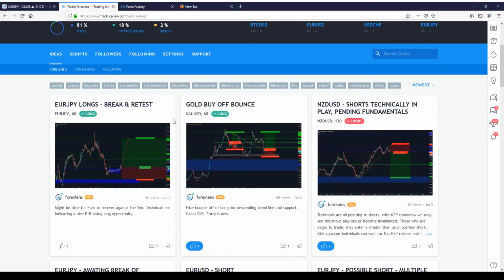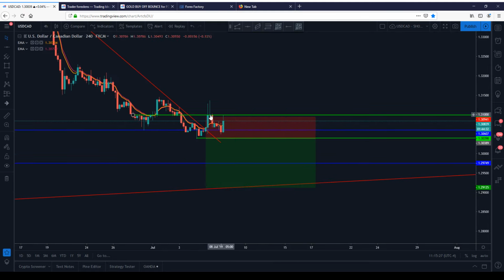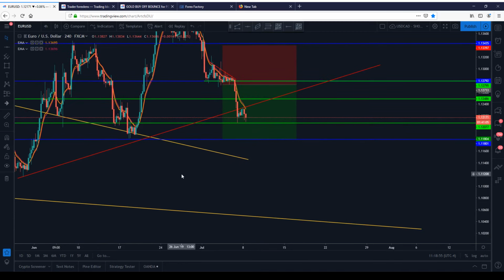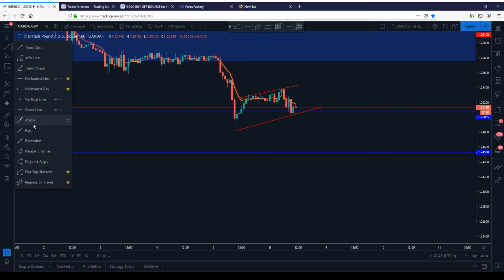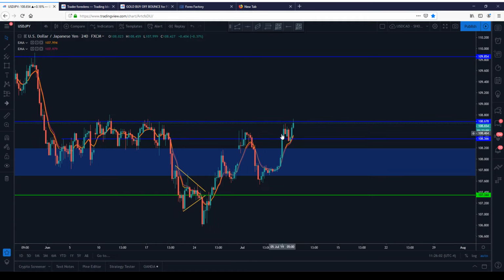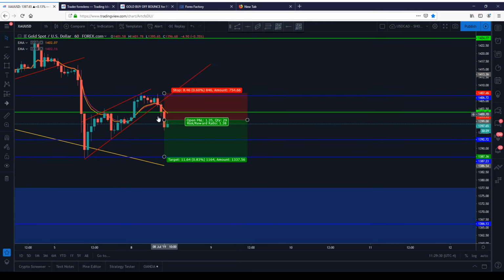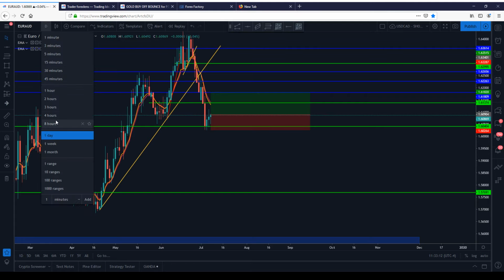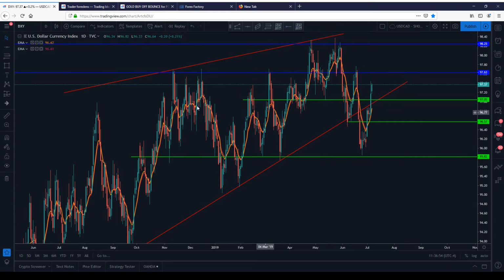Forex Lens - New York Live Session (with RP Forex) - July 8th, 2019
Forex Lens - New York Live Session (with RP Forex)

RP Forex will be coming on live each Monday through Friday starting at 11:00 AM EST to talk about the markets.  RP Forex in an expert in Technical and Fundamental Analysis and have been trading in the financial markets for over 6 years. He has a passion for teaching beginner traders how to start trading and navigate the markets.

Risk Warning

By making an investment or by trading in financial instruments, your capital is at risk; As the value of your investment can rise, there is always the potential of losing some or all of your invested capital; Past performance (whether actual or simulated), predicted returns, or likelihood performance scenarios may not reflect  future performance and certainly do not guarantee future results; Investing and trading in the forex market is highly speculative and involves a significant risk of loss. Therefore, speculation in the forex market should only be conducted with trading capital you can afford to lose and will not dramatically impact your lifestyle; We believe that you should always be aware of the risks before deciding on trading and investing your capital, consider your risk tolerance, investment objectives and your level of experience in like investments, and seek independent financial advice.Disclaimer